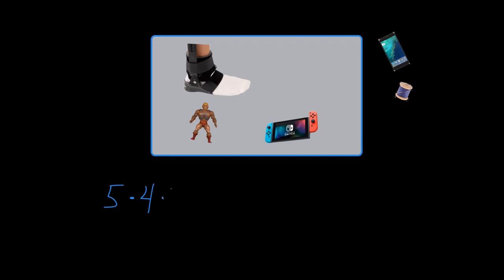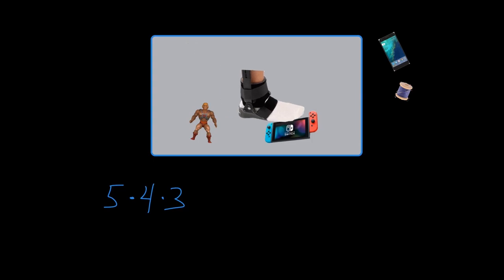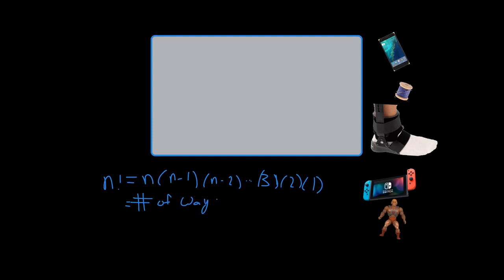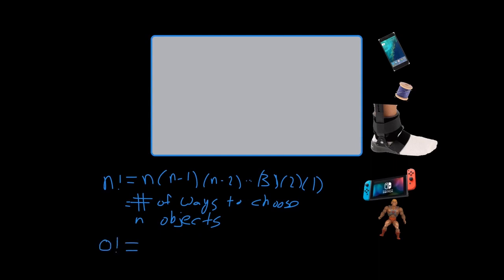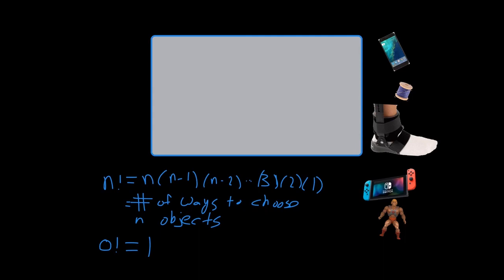Counting Part 2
Counting Part 2 Review for Spring 2020
- Basic concepts of permutations